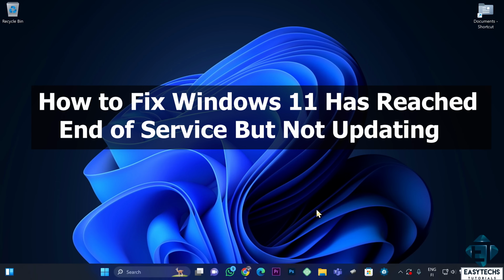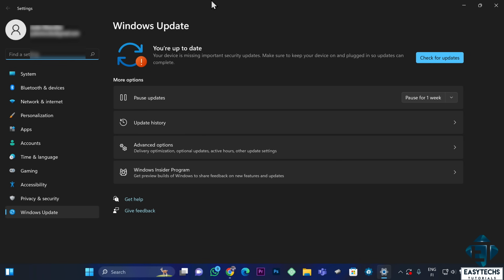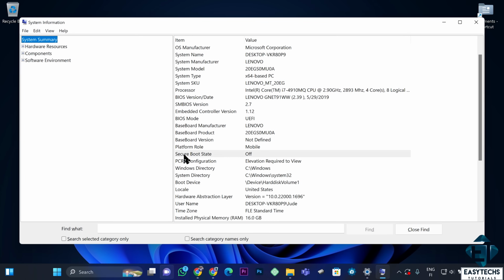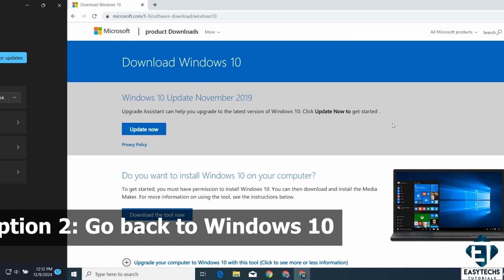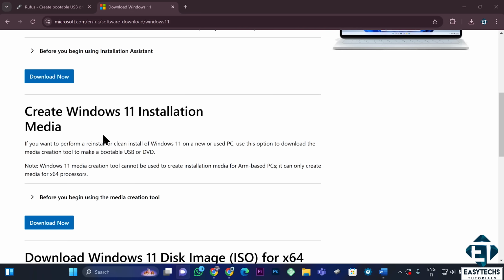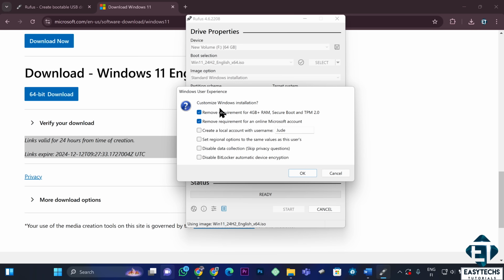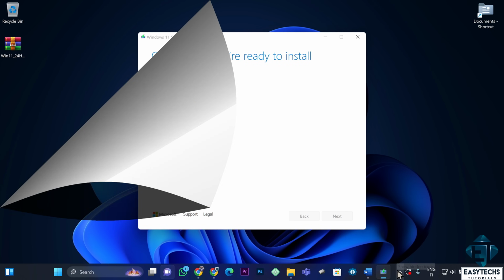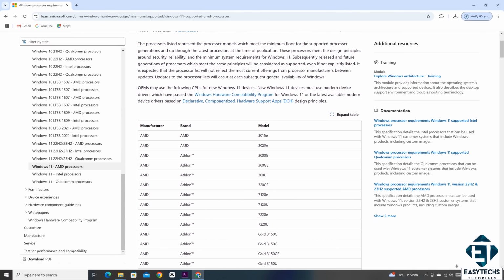Fix Windows 11 Update Issues: Windows 11 Has Reached End of Service But Not Updating (4 Options)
Here are 4 possible solutions for the common Windows 11 update issue including “Your version of Windows 11 has reached end of service"

✅ Here is how to move your Windows apps from one PC to another without losing your app settings and custom configurations

► How to Fix Automatic Repair Loop in Windows 10 – Startup Repair Couldn't Repair Your PC:

In this tutorial, I demonstrate four solutions to the problem of Windows 11 updates. It says “Your version of Windows 11 has reached end of service. Click to download a newer version of Windows 11 to stay supported”. And when you click on that, it takes you to the Windows update page, which ironically says “You’re up to date” and right beneath that it says “Your device is missing important security updates”. This issue is more likely if your device lacks the TPM 2.0 and the secure boot requirements.
So, what can we do about this?
There are few options.
First, you want to check that this is actually happening due to system limitations and not because one or both of these features are turned off for some reason. With that done, here are other measures you can take:

1. Is to simply do nothing. Yes, security updates are essential, but not being able to install these particular security updates from Microsoft doesn’t mean that all the other security features on your Windows suddenly become ineffective.

2. The second option would be to go back to Windows 10. Windows 10 is still fully supported by Microsoft until October 2025, so that gives you time to plan an upgrade to a Windows 11 supported device while still enjoying the full benefits and security of Windows 10.

3. Override your current Windows installation with the latest Windows version while keeping your apps and data.

4. A more permanent solution to this problem would be to upgrade your device to a newer generation.

🎶🎶 𝐁𝐀𝐂𝐊𝐆𝐑𝐎𝐔𝐍𝐃 𝐌𝐔𝐒𝐈𝐂
We Are One by Vexento / vexento  / vexento